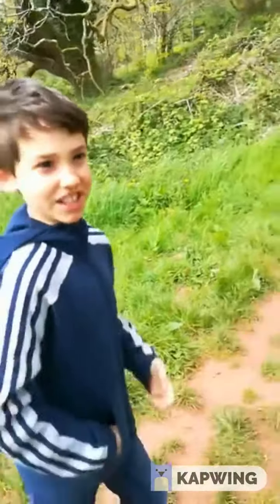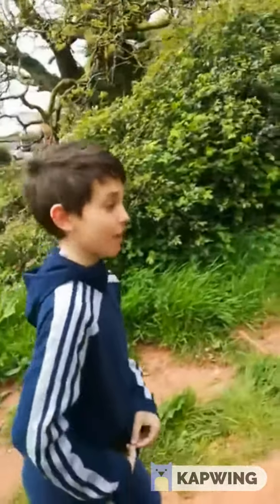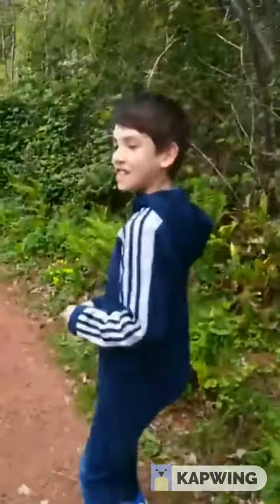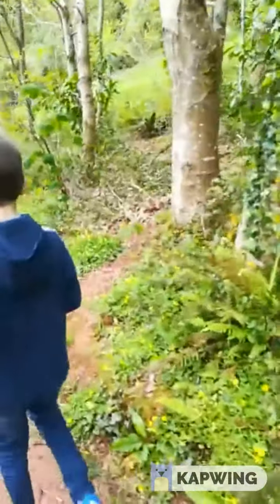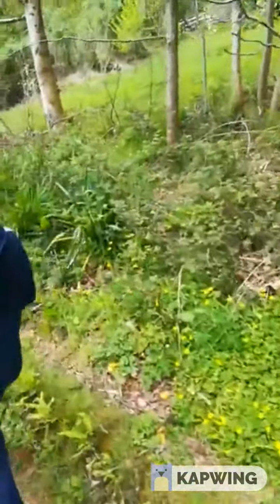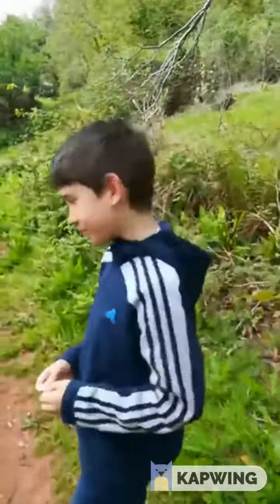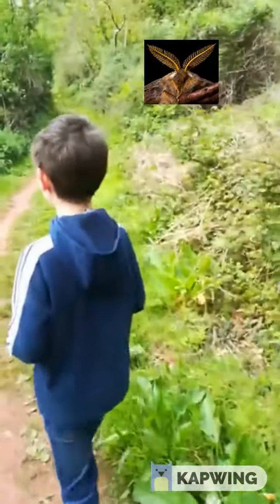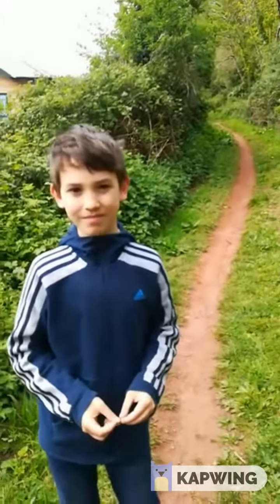Bee mimicry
This video is about stinging species of insects and how other species use the colour patterns to discourage predators.